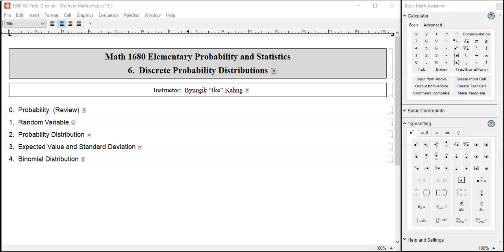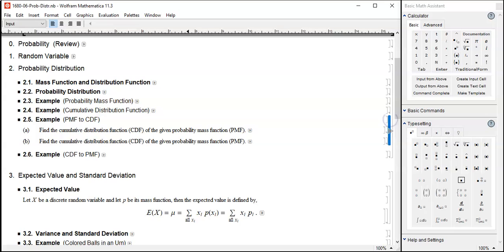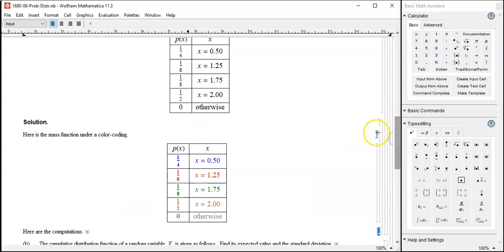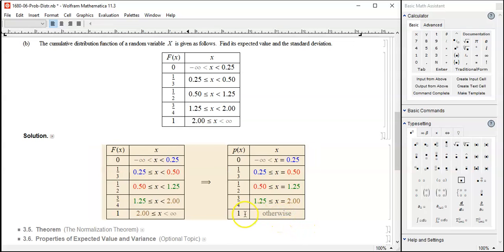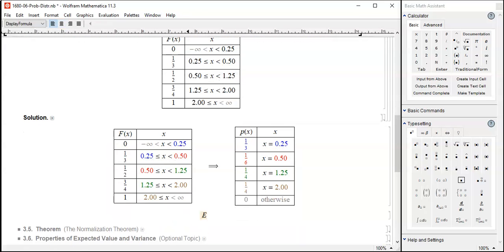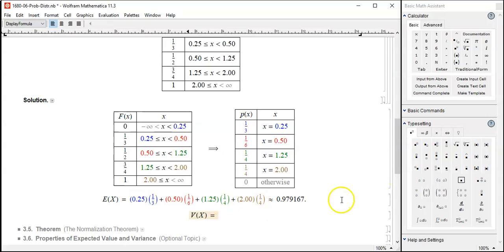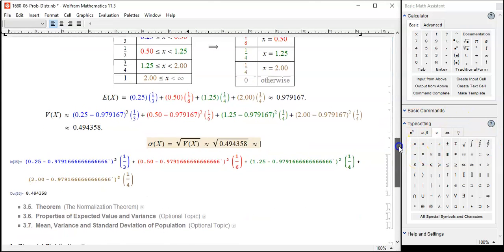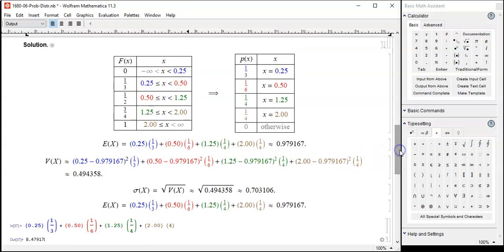1680 06 prob distr 7